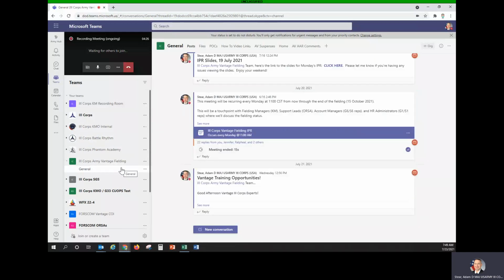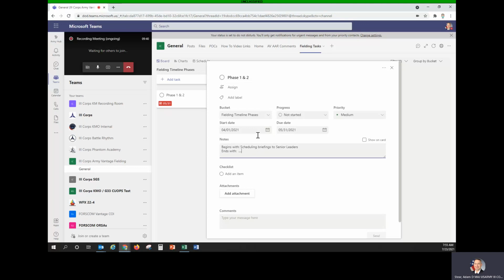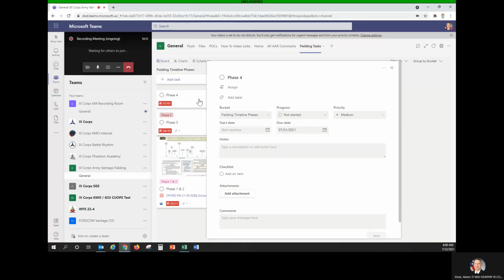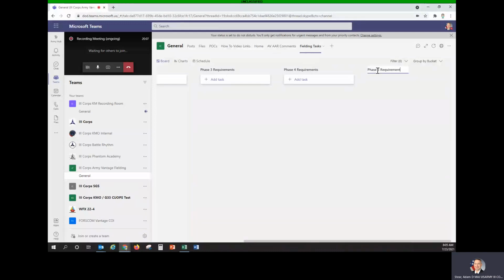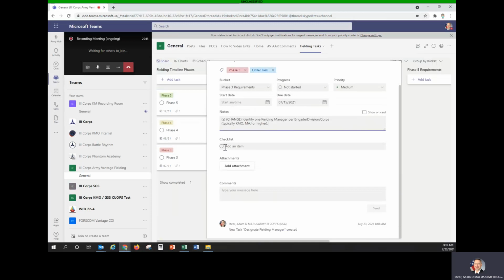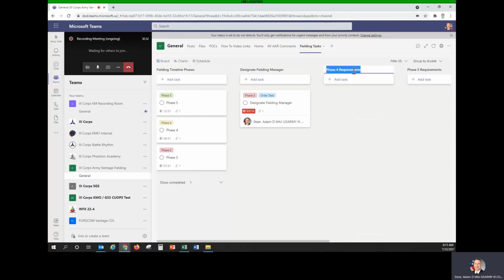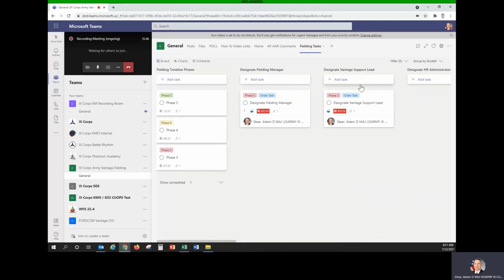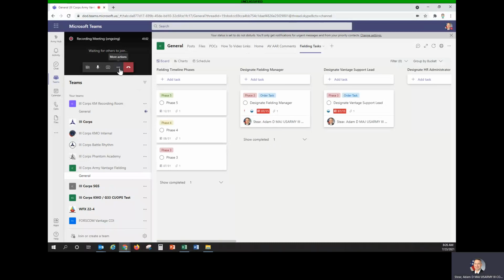Teams How to build out a Task Planner in MS Teams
This video shows how to build out a task planner tab in a Channel of a Team in MS Teams (Army 365).

This is great for projects (e.g. exercises) that have Phases and tasks associated with those phases that need to be assigned to individuals of organizations.